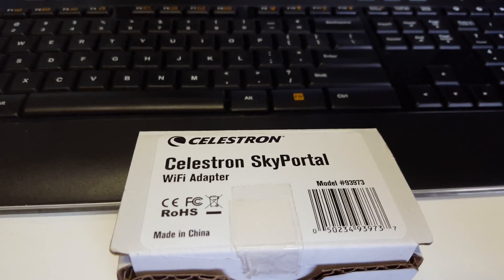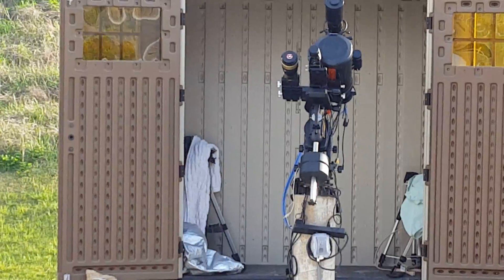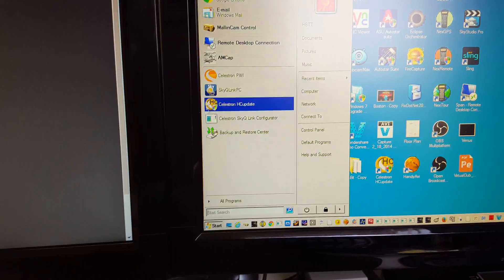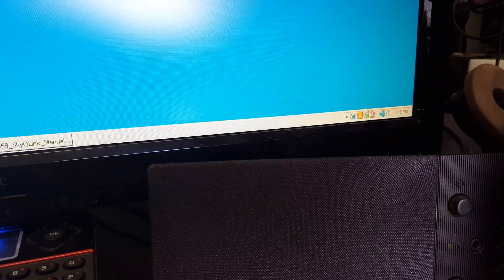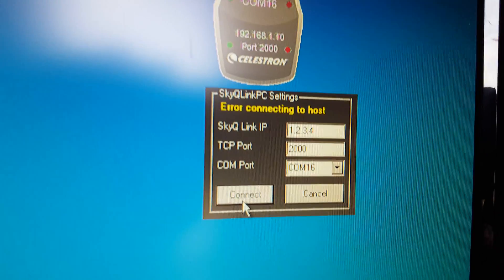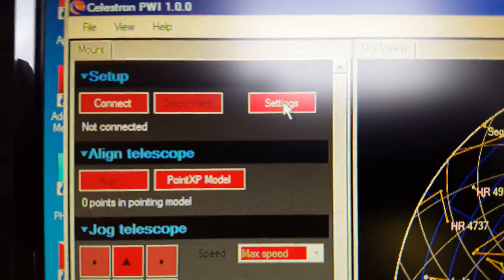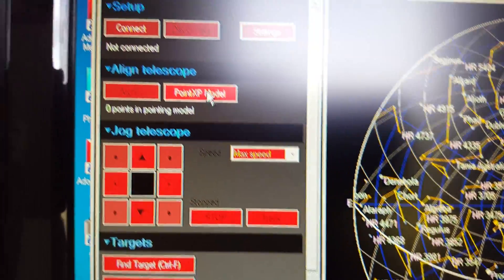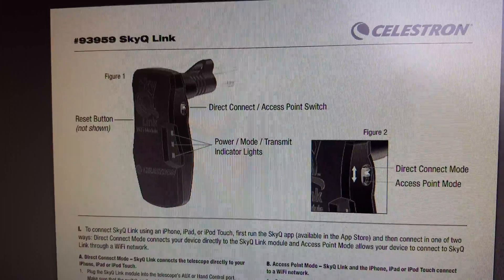CGX-L Wireless Connectivity to PC and PWI Software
Playing around today with the Sky Q Link PC app and the SkyPortal (aka Sky Q Link II) Wi-Fi module by Celestron.  I was able to get connectivity between my PC end the CGX-L mount instead of using my phone or tablet. Even better, the connectivity was not with the SkyPortal app but with the new PWI software by Planewave Instruments.  Enjoy!